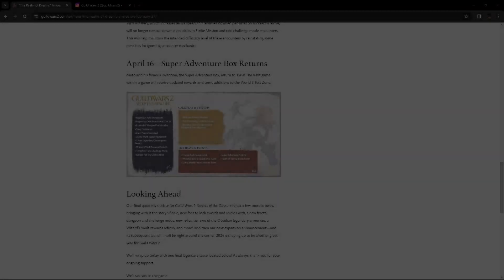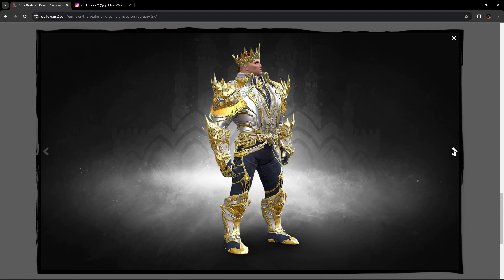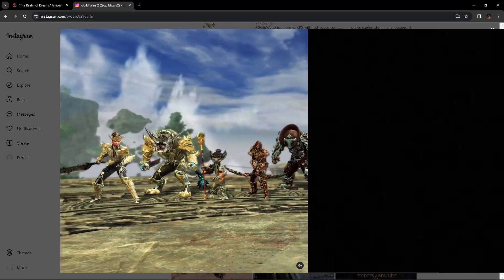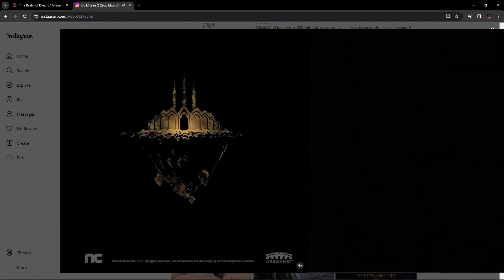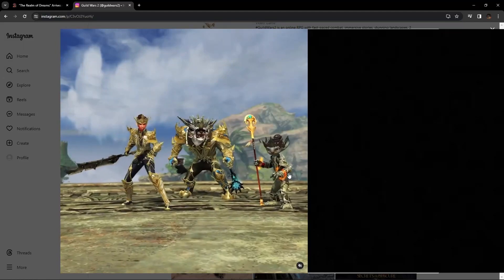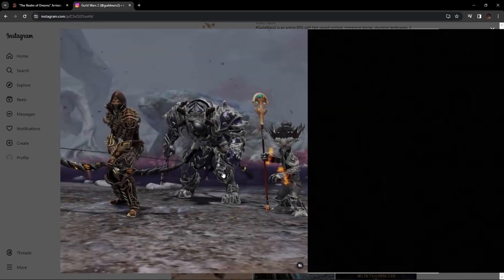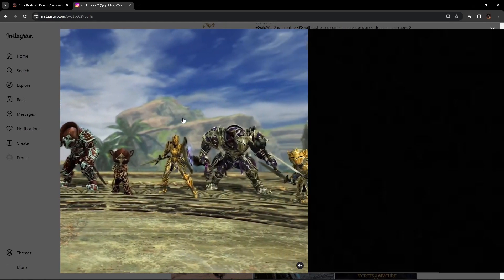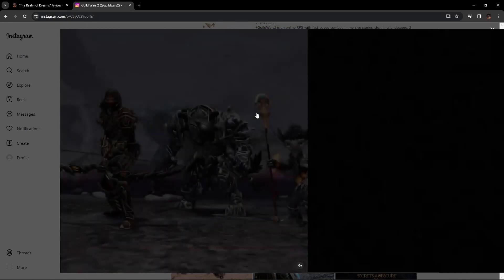GW2 | First Look at New Obsidian T1 Legendary Armor (In-Game Footage!)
ArenaNet dropped some in-game footage of the new armor set!! Take a look at it here:

Don't Forget to grab last minute items before they leave!